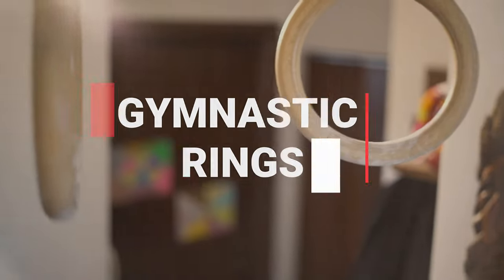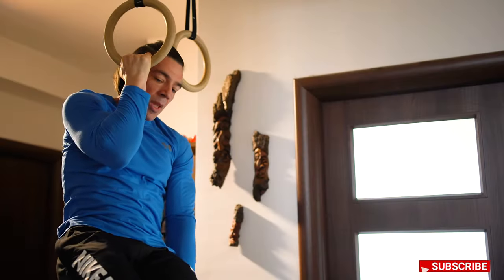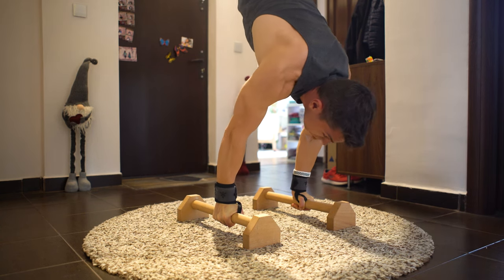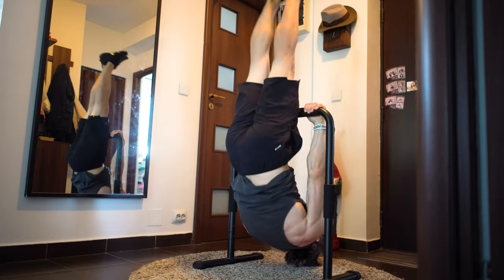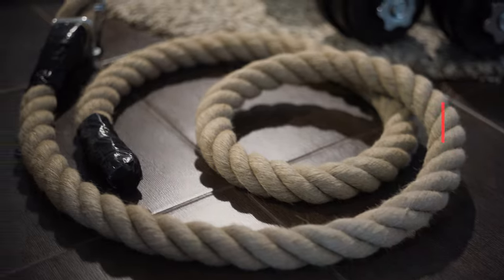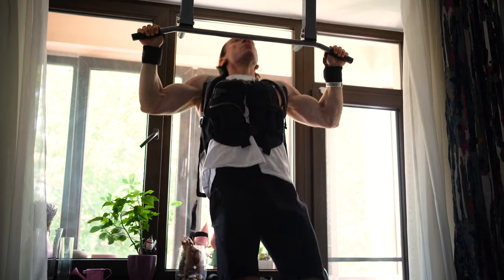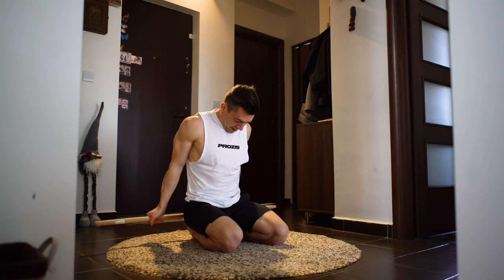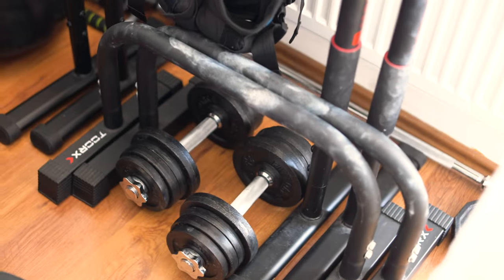Let Me Show You My Home Gym For Calisthenics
In today's video, I invite you to my home gym and show you what equipment I use day to day to train in calisthenics and to progress on calisthenics skills.
I'll show you all the things I use and I'll give you examples of exercises you can do.
You can train for calisthenics anywhere but with a few little things, you can progress faster also in your own home.

NEW HERE?
My name is Bogdan Peptine.
I'm a black belt in karate Kyokushin, a calisthenics athlete, I like to eat good nutritious food and motivate people to start a healthy and happy lifestyle. I'm based in Bucharest, Romania.